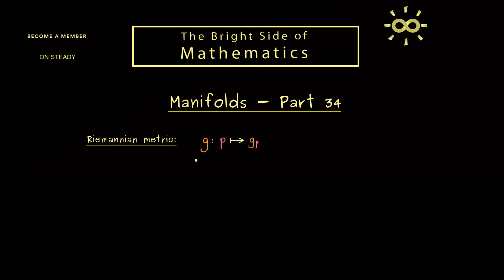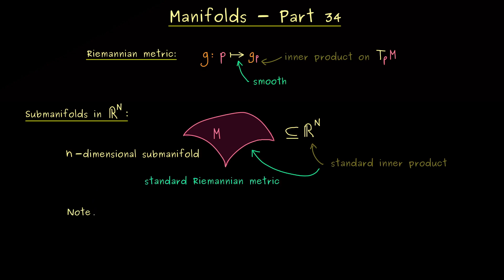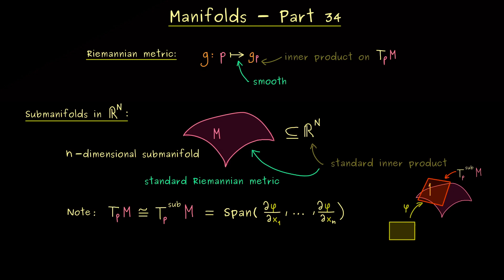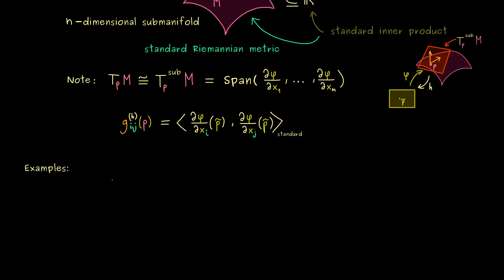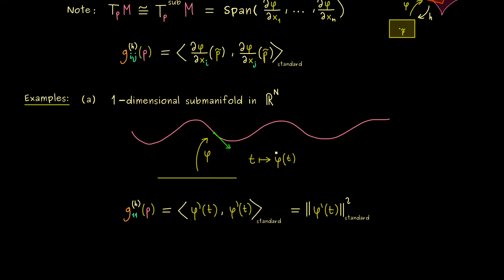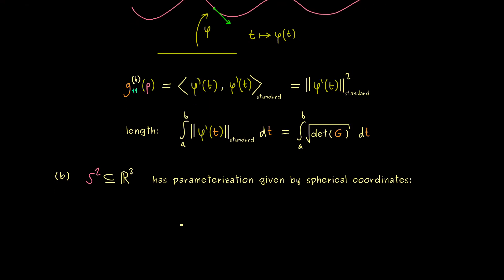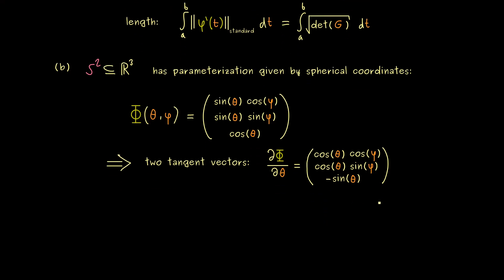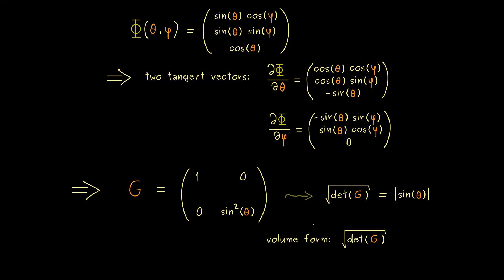Manifolds 34 | Examples for Riemannian Manifolds [dark version]